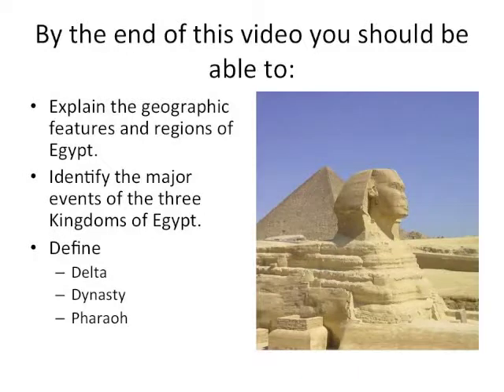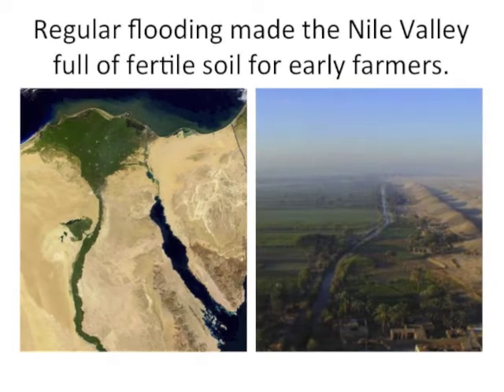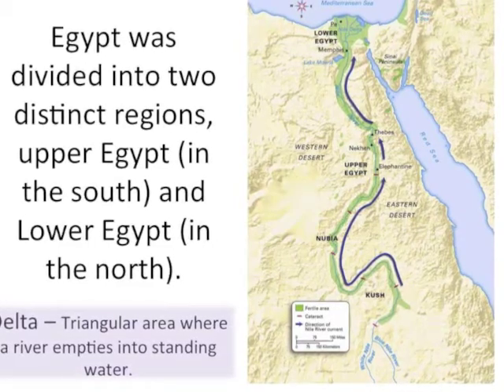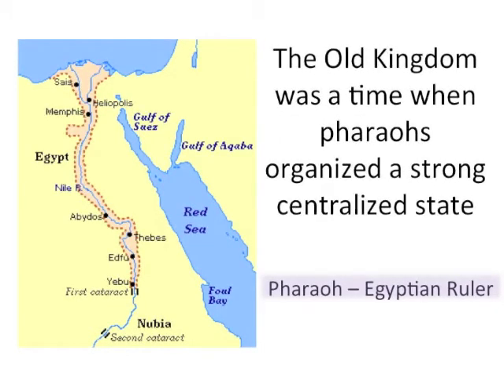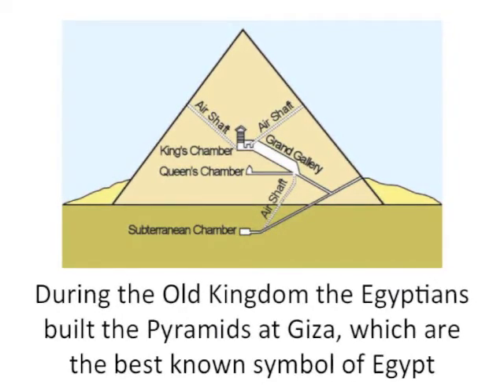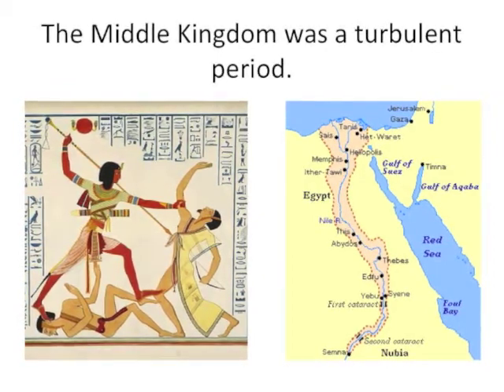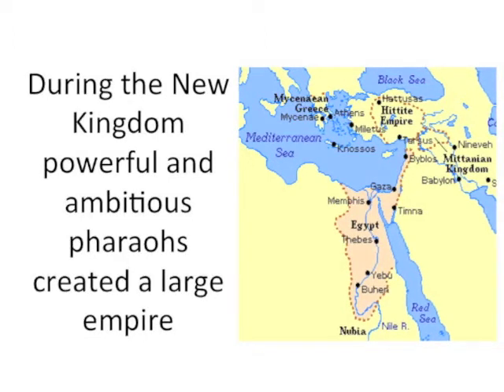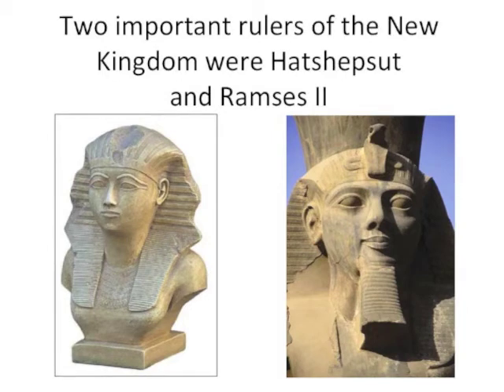Egypt Introduction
Egypt